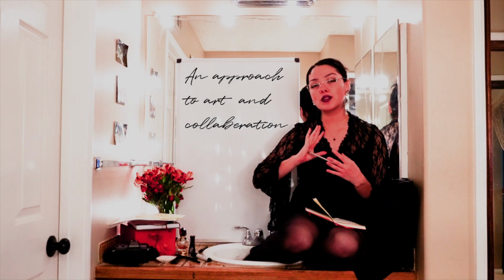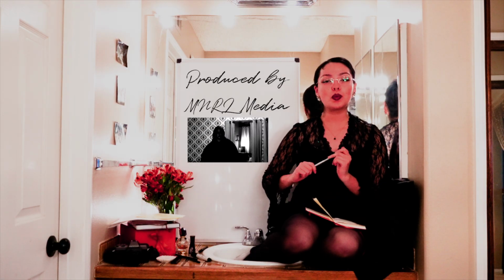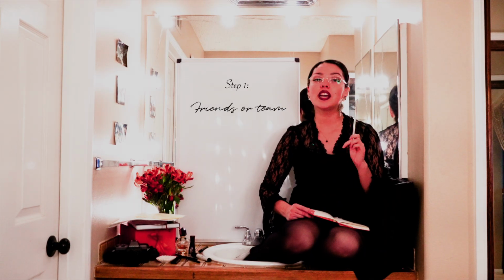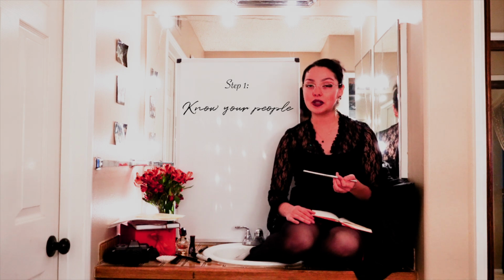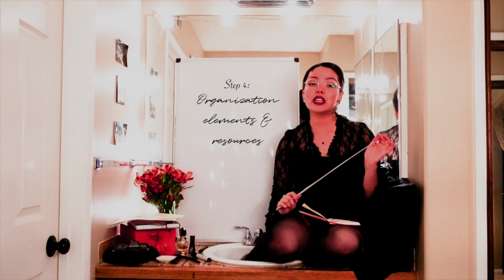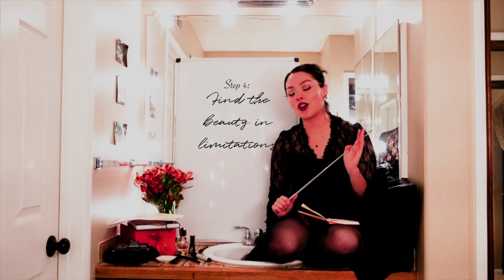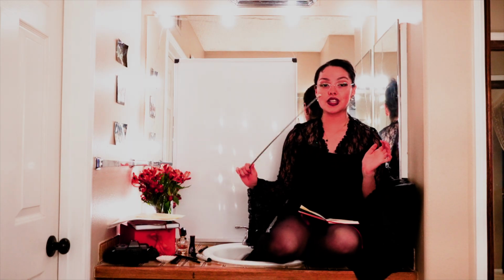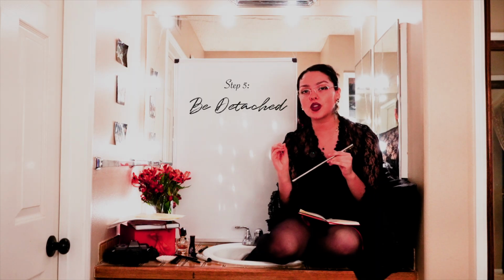An approach to creation & collaboration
Hello, just wanted to share my personal approach and practices in creating art with just myself or with others as well!